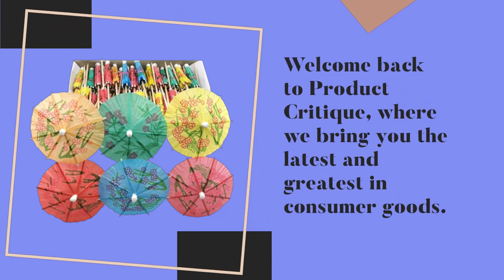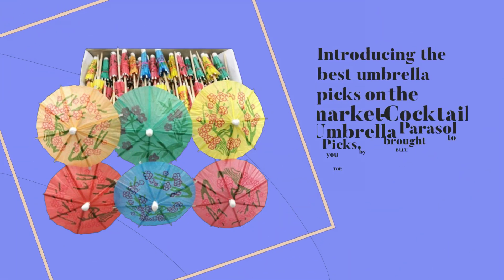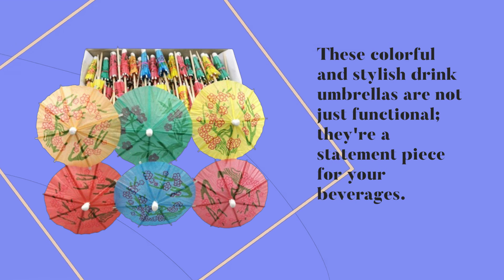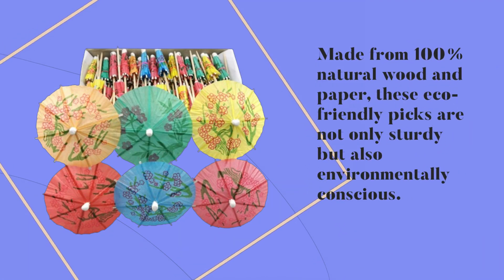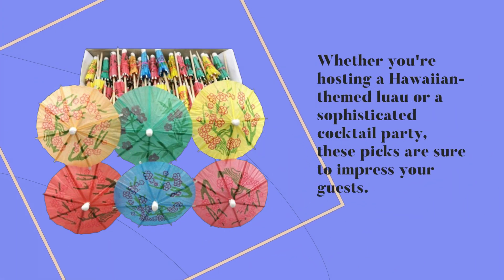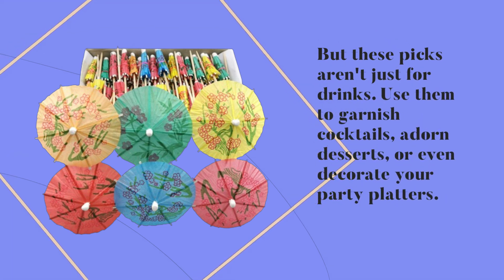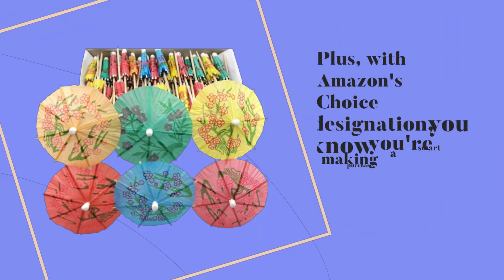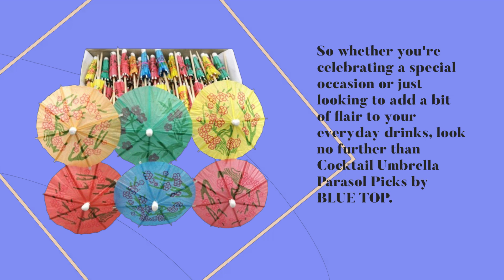🍹 BLUE TOP Cocktail Umbrella Parasol Picks | Best Umbrella Picks ☂️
Amazon Product Name : BLUE TOP Cocktail Umbrella Parasol Picks

Introducing the Best Umbrella Picks - your secret ingredient for turning any gathering into a whimsical affair! These charming umbrella picks add a touch of fun and flair to your cocktails, appetizers, and party snacks. Perfect for summer parties, tropical-themed events, or simply brightening up your everyday refreshments, these picks are sure to bring smiles to everyone's faces. Join us as we explore the delightful world of party accessories and discover why the Best Umbrella Picks are a must-have for any host or hostess. Let's elevate your entertaining game one tiny umbrella at a time!